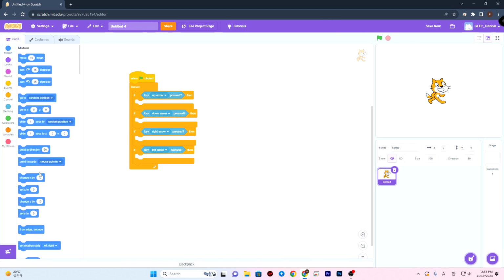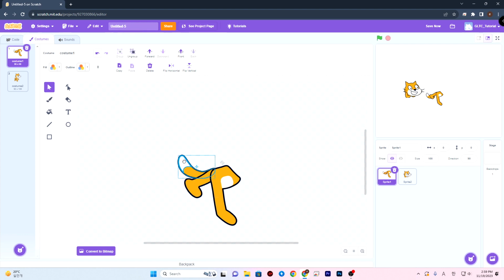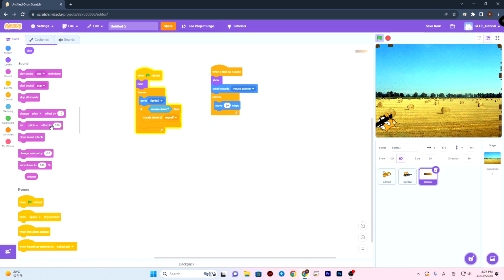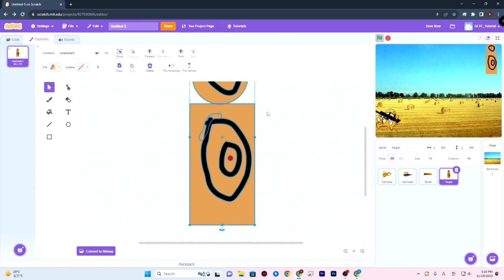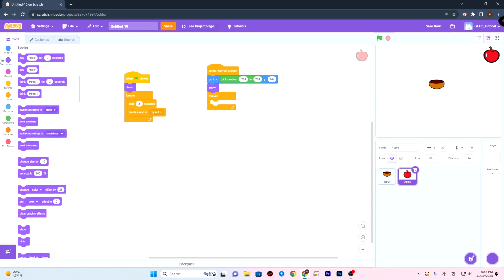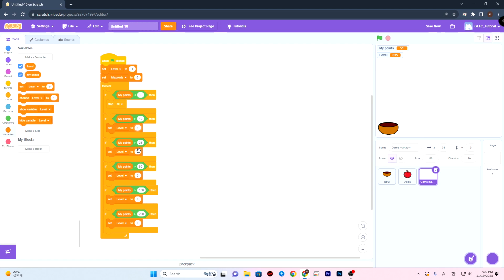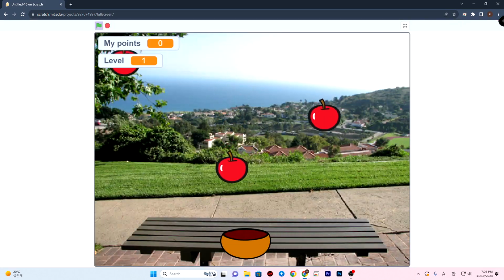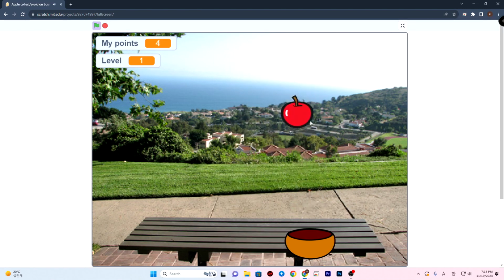16. Basic of Scratch-2